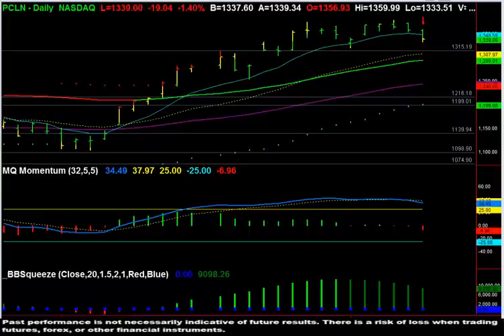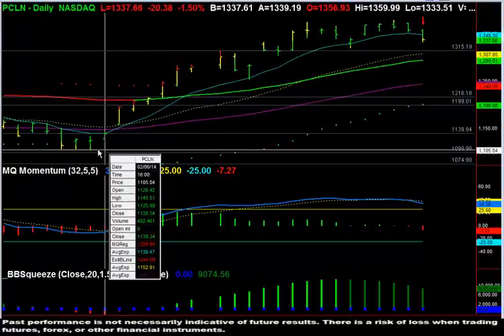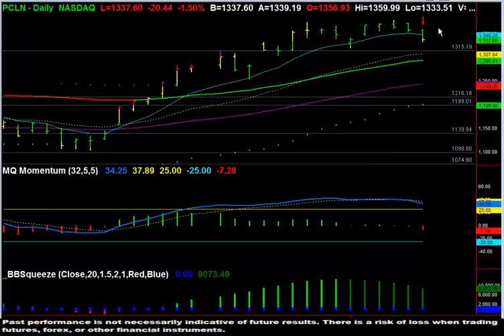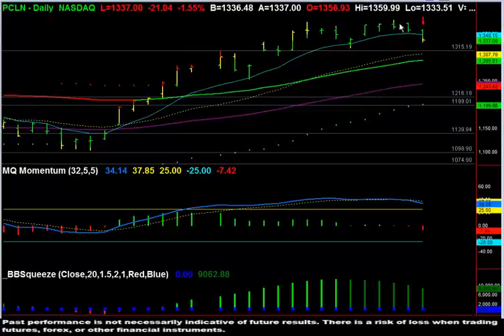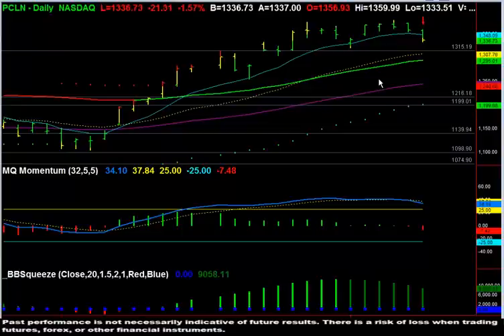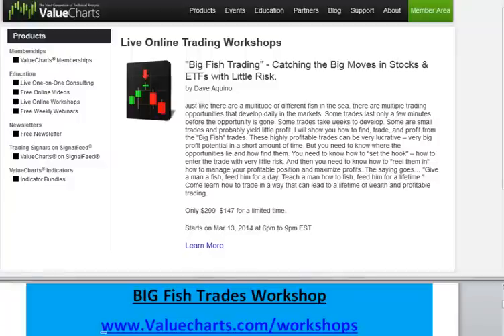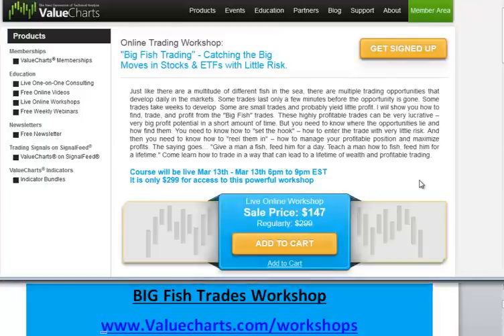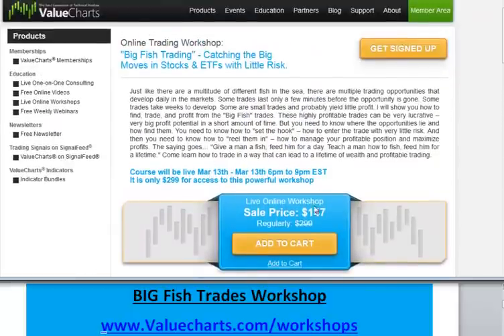OPPORTUNITY - Big Fish Trade in PCLN